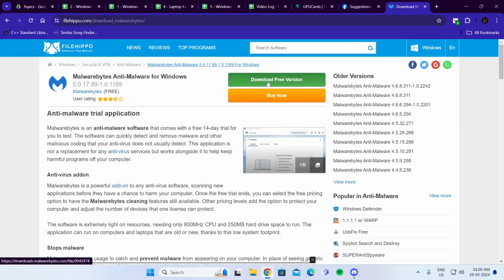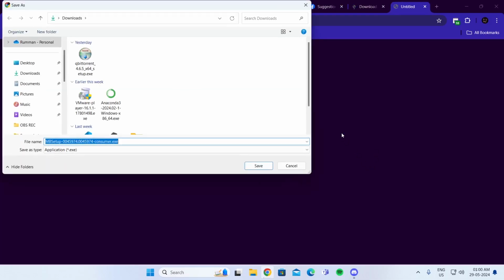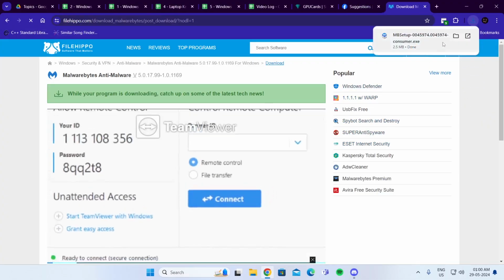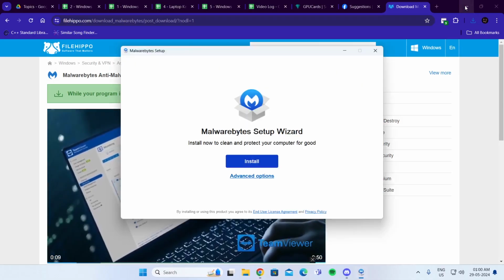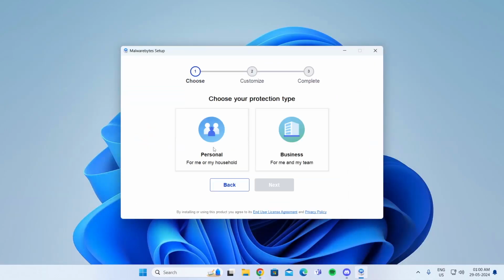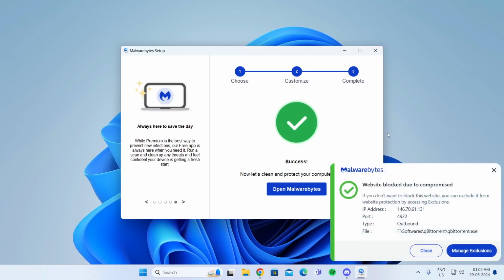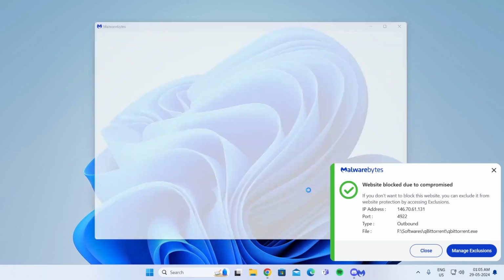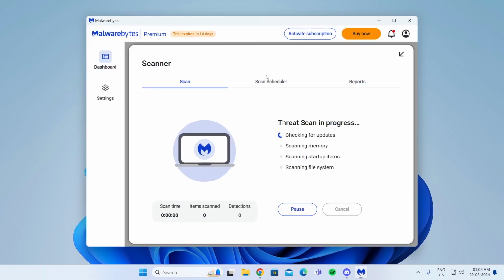How to Find Malware in Windows 11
A quick guide to find Malware in your Windows 11 laptop or PC.